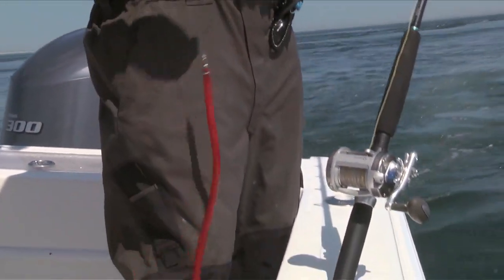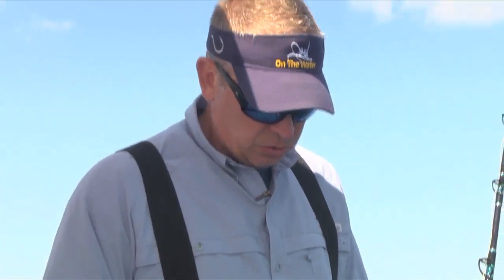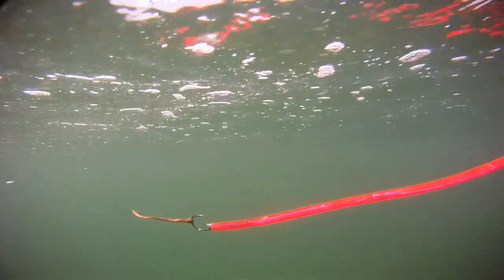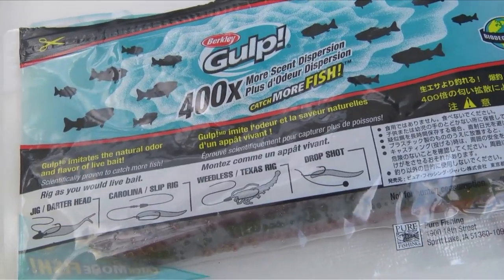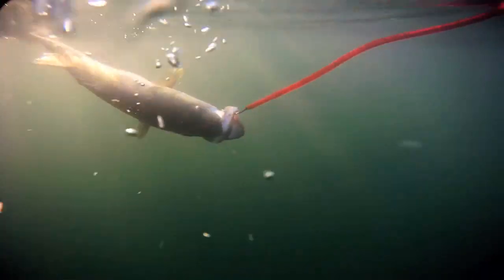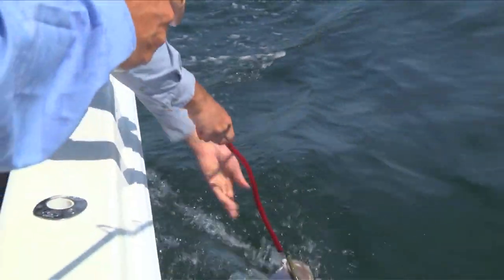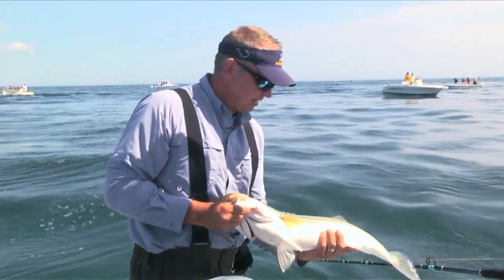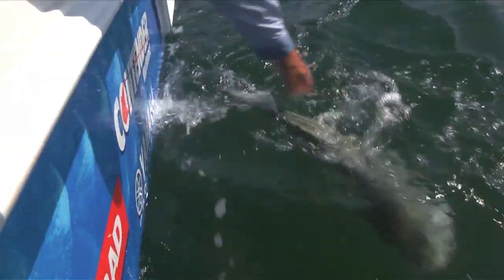Fishing Tube and Worms for Striped Bass